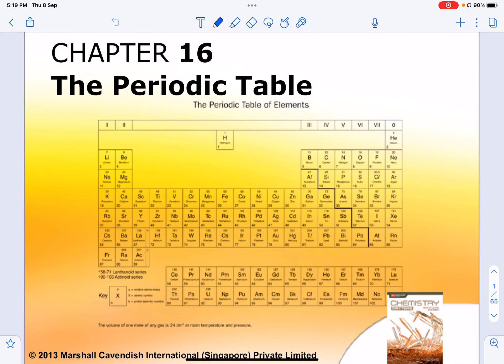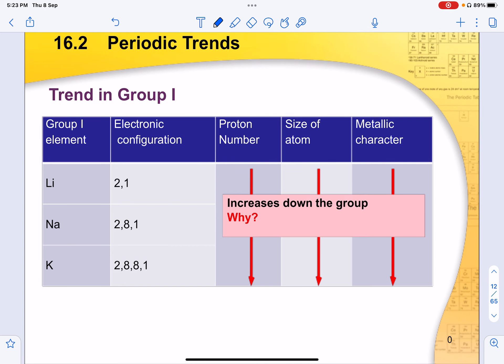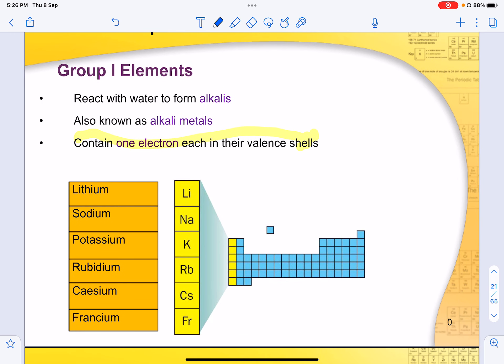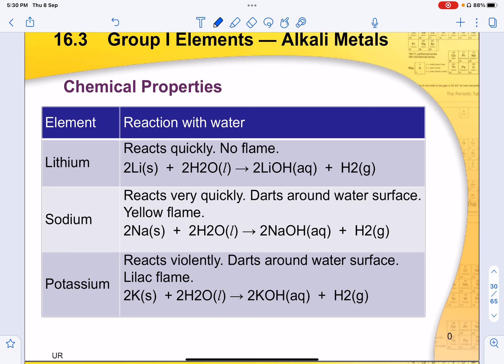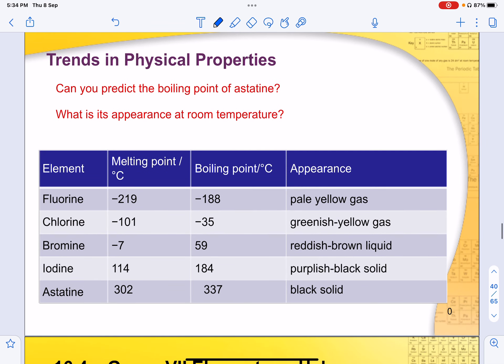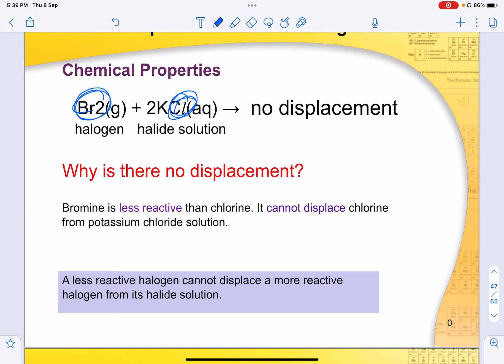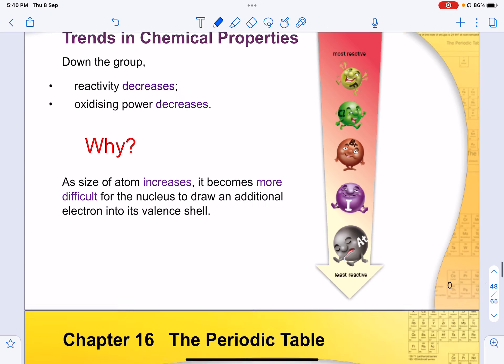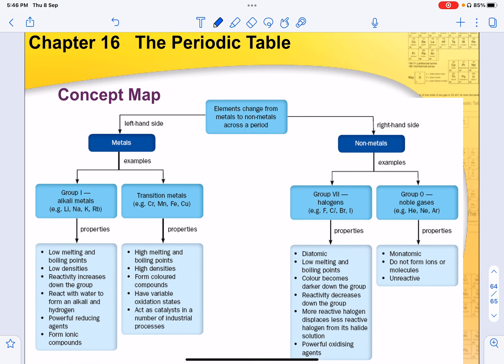Ch16 The Periodic Table